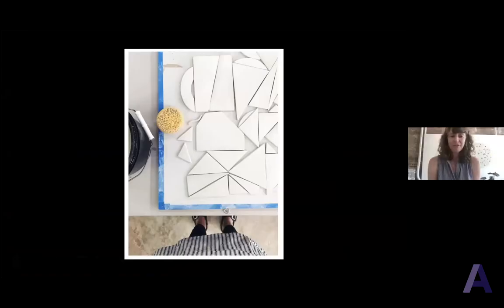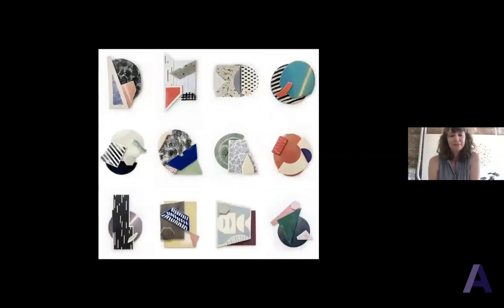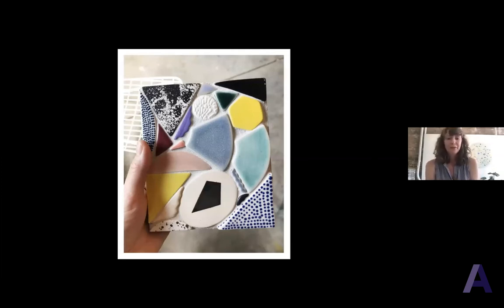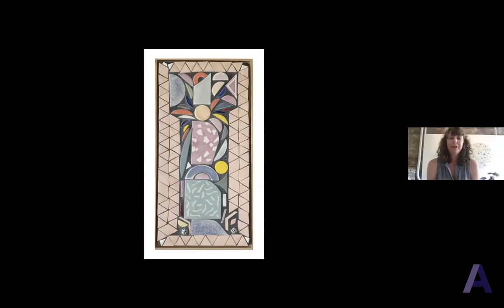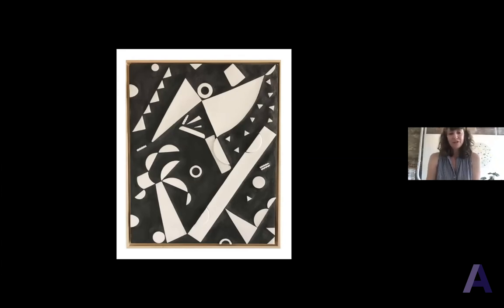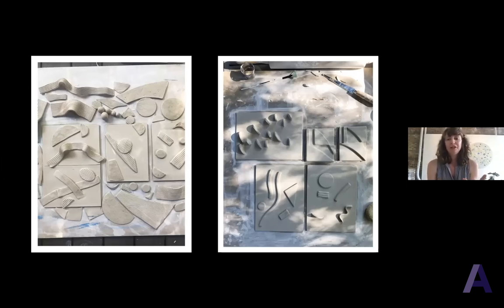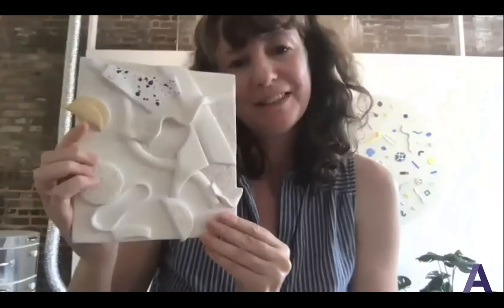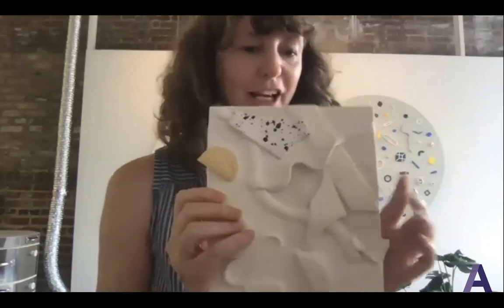Jaime Keiter | Virtual Open Studios May 2020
Virtual Open Studios
To encourage social distancing and maintain the safety of our patrons and artists, this installment of Open Studios was entirely virtual. Open Studios supports our vision to build a community that offers ever-expanding support for the creation and appreciation of contemporary art. On Thursday, May 28 we hosted a supporters-only art sale, and on Saturday, May 30 and Sunday, May 31 studio artists provided virtual tours of each studio.

Jaime Keiter is an artist working primarily in the medium of ceramics. She graduated with an art degree from the University of Georgia in 2001 and worked as a photo editor at various fashion and design magazines in New York City for 15 years before returning to Atlanta in 2016. Her ceramic sculptures are collaged from individually handcrafted and glazed porcelain tiles. Her process begins with cutting geometric and organic shapes from porcelain slabs, underglazing patterns and textures, and then finishing each tile with a variety of different mid-fire glazes including copper washes, turquoise, creamy pastels, and bold primaries. These elements are then collaged together to create the sculptures. The works are inspired by the Bauhaus art of 1920’s Pre-War Germany and the Postmodern Memphis design movement of the 1980’s. She is interested in the intersection both of these movements have between fine art and craft that combine to make functional and non-functional design objects. She has exhibited with Daily Operation in Brooklyn, New York as well as Swan Coach House and Poem88 in Atlanta. Her art has been featured in various publications including Sight Unseen, Design Milk, Architectural Digest and Vogue.